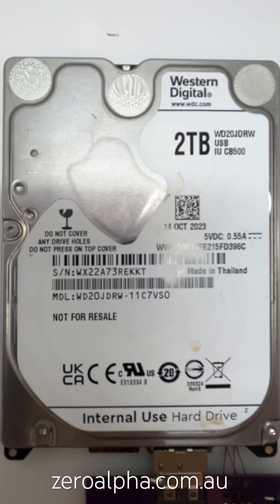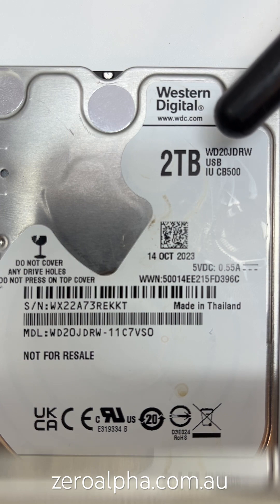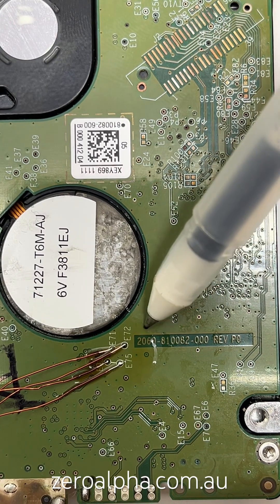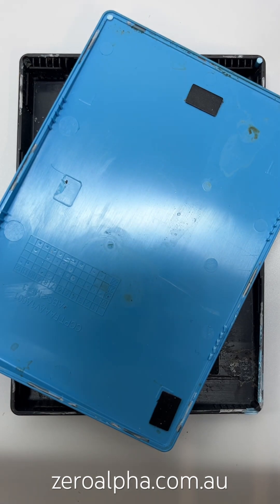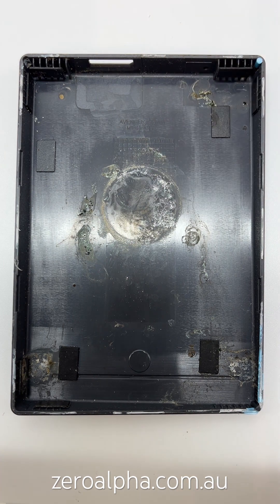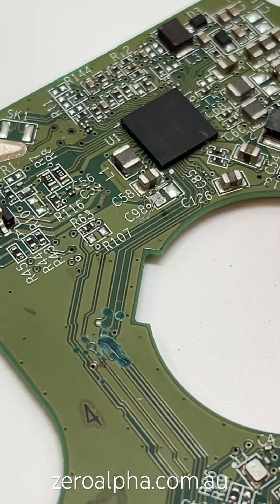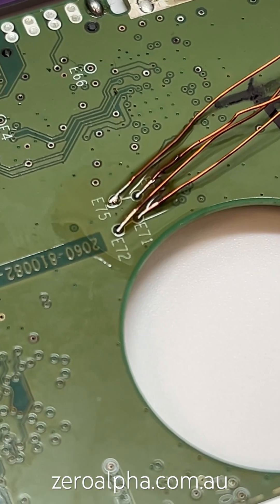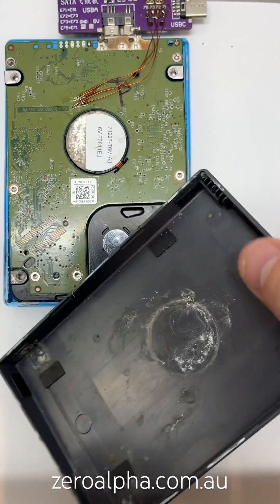Coffee Damaged Hard Drive Data Recovery Repair | WD20JDRW 2TB My Passport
This hard drive had liquid coffee spilled into it causing it to stop working. It has caused a lot of damage to the electronics with rust, corrosion and oxidation . PCB: 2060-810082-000. We did a lot of micro soldering to fix it. Model: WD20JRDW-11C7VS0. WD My passport.